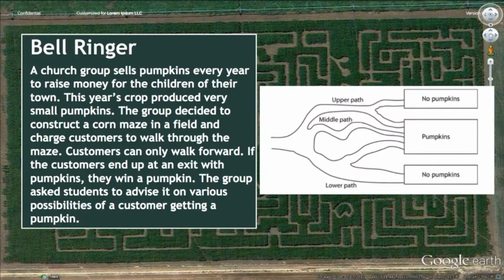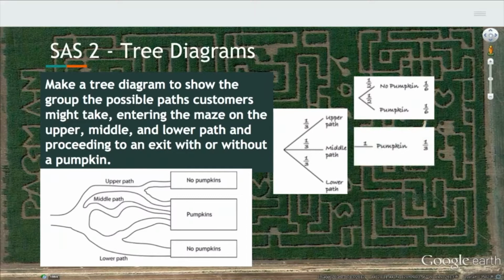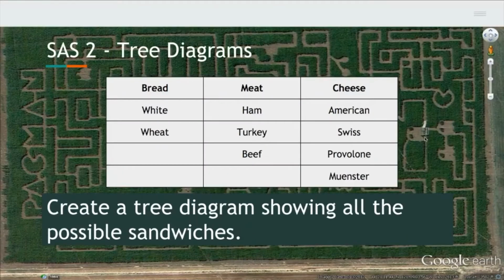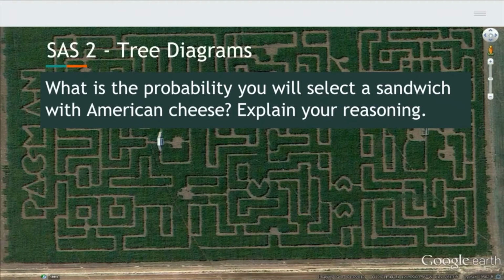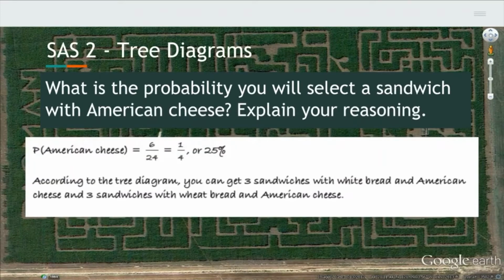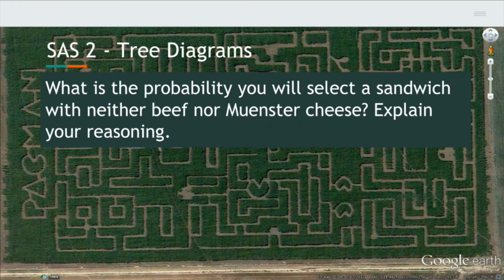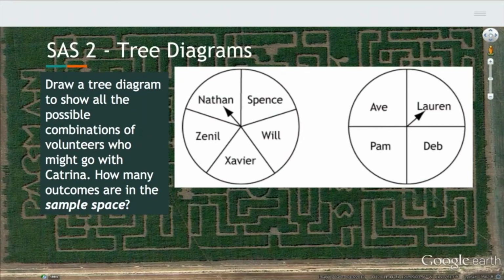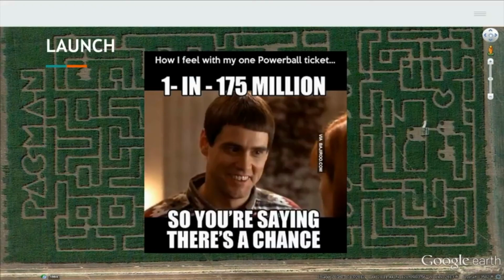AQR 2 2 1 Tree Diagrams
AQR 2.2.1 - Venn Diagrams
Unit II - Probability
In this lesson, we learn how to determine probability using data from a Tree diagram